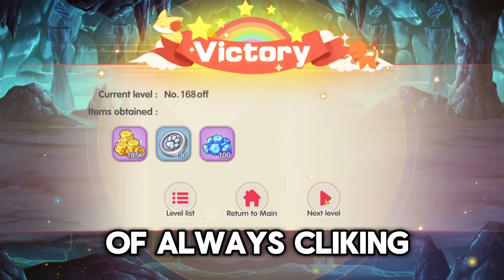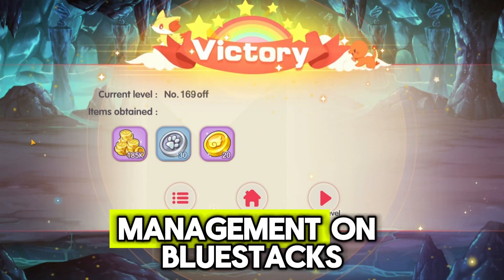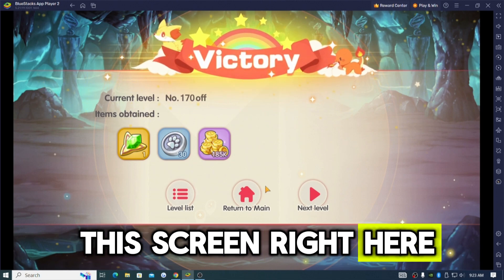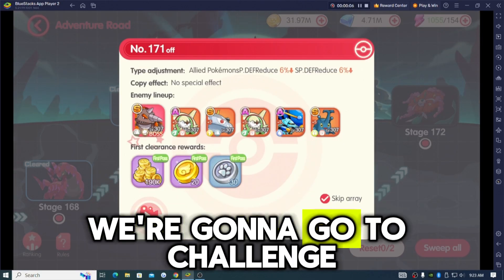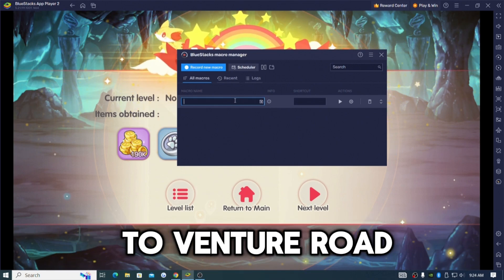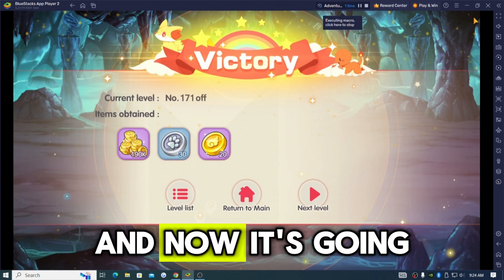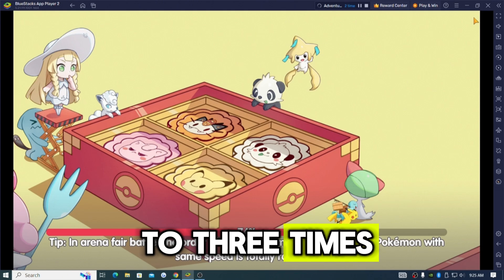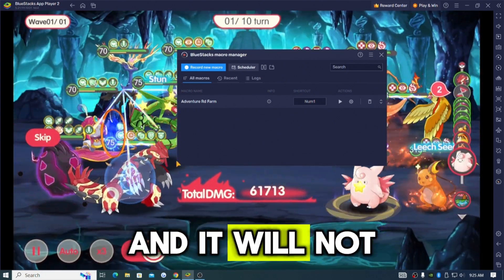Farming The Easy Way! Pocket Incoming Private Server (Monster Master)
Pocket incoming Private Server Monster Master. We have another video with an easy method on how to to quickly farm stages using this cool feature that is in Bluestacks. It is called Macros! This video is a guide on how to do that! Also there are codes in the video as well so make sure to copy and put them in your game to enjoy nice rewards.